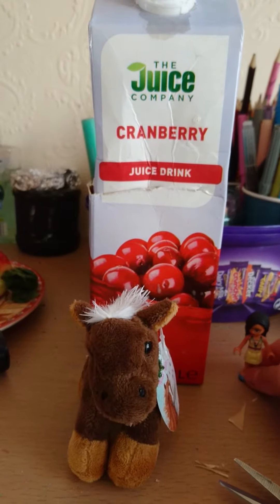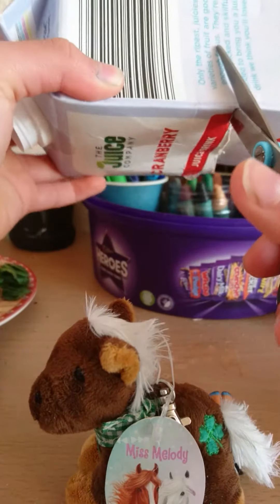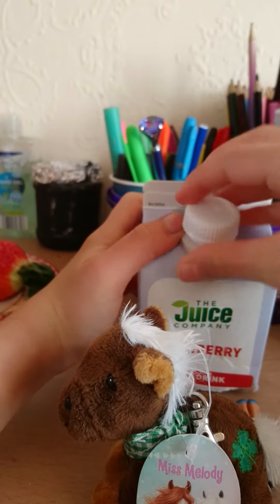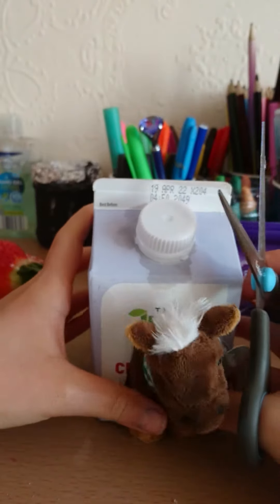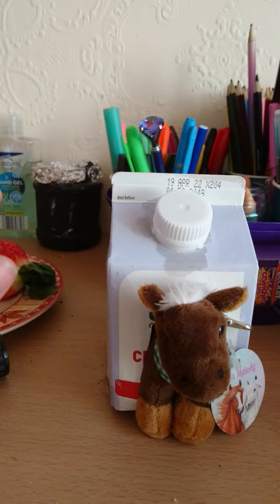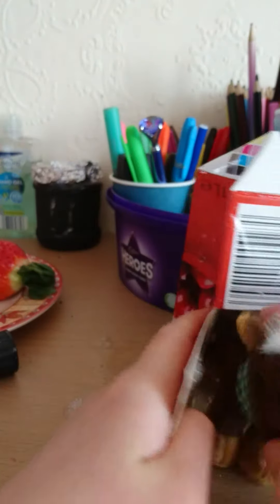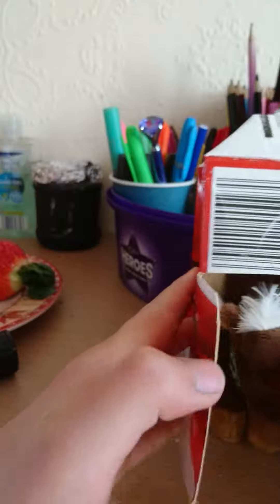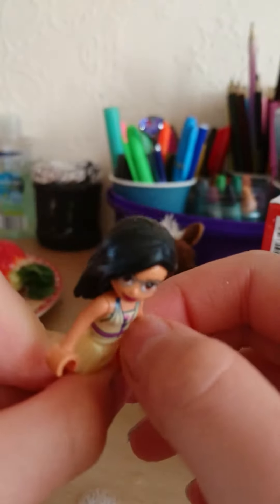12 March 2022